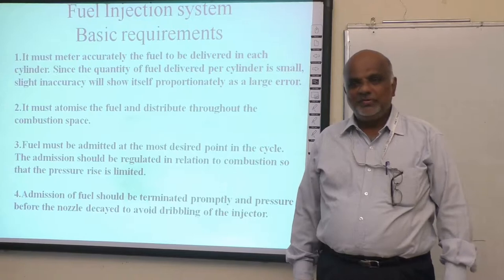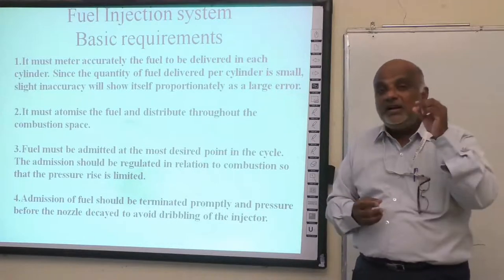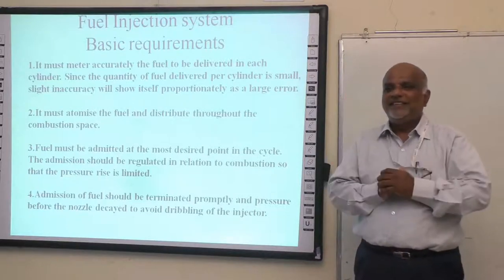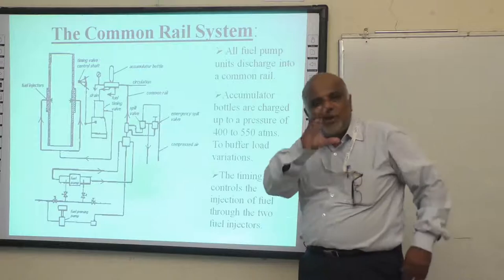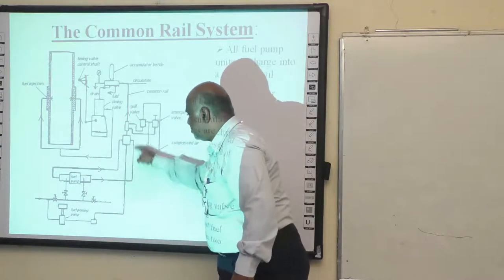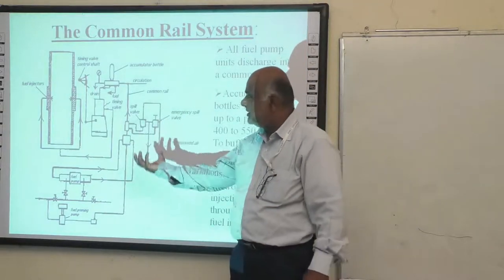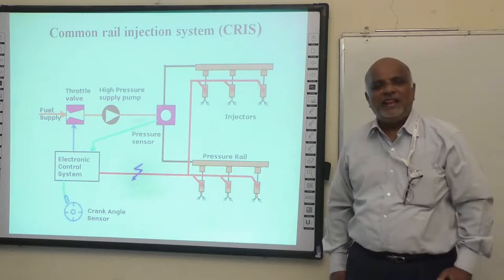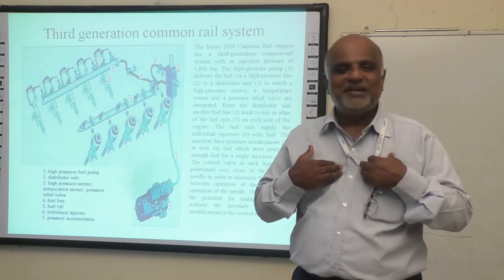Fuel Injection System by Mr. Bhoopathy Bhaskaran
Fuel Injection System by Mr. Bhoopathy Bhaskaran, Professor,  Department of Marine Engineering, AMET Deemed to be University, #135, East Coast Road, Kanathur - 603112, Chennai